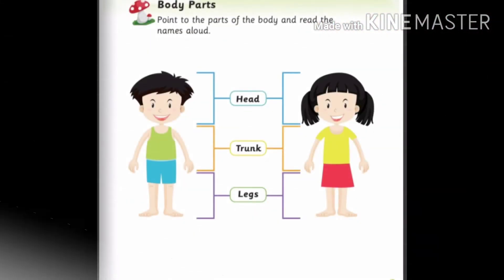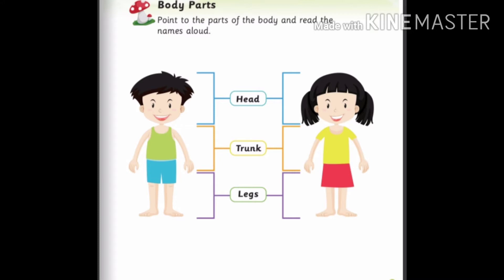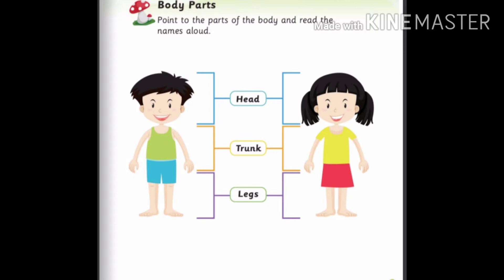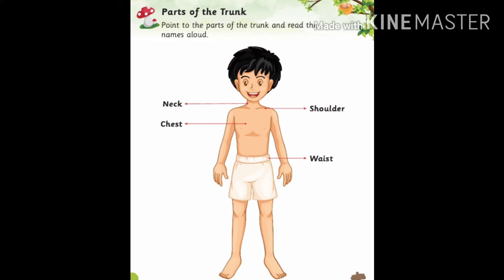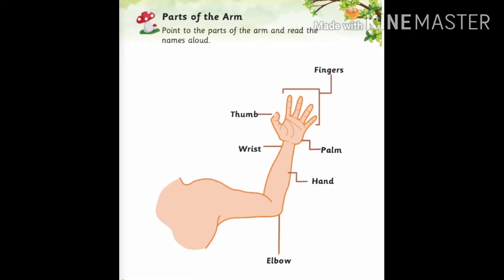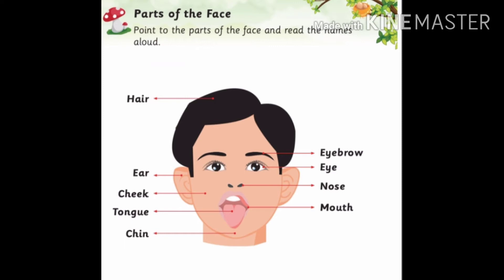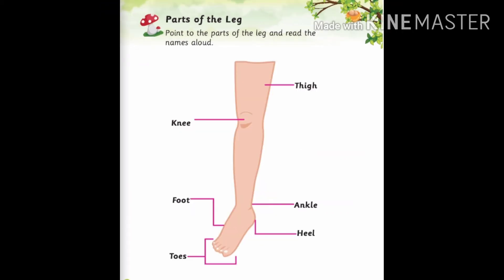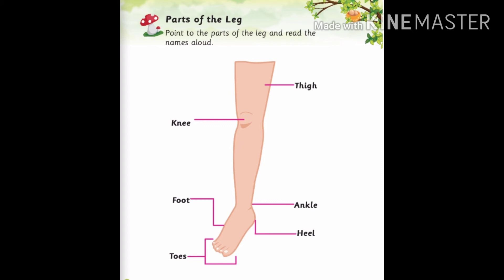parts of the body human body parts body parts name of body parts Neha learners zone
children can able to learn and understand parts of body with correct spelling , in this video we explain whole body parts name view ers can learn easily name of parts of body with correct
pronounciation.

# learnerkids

# learner kids

learnerkids

human parts of the body
name of parts of the body